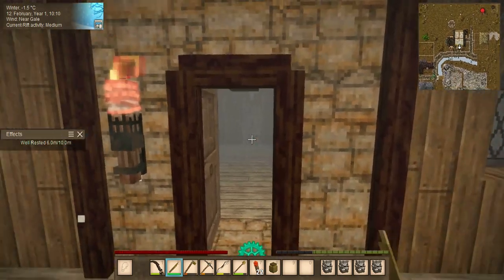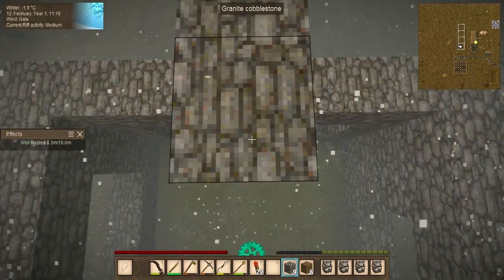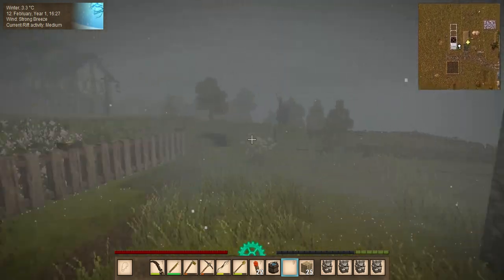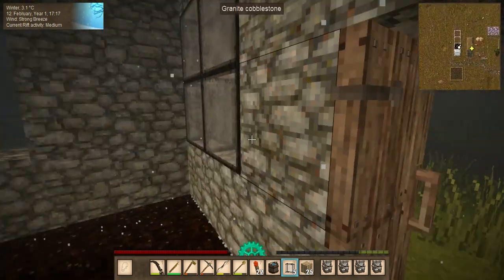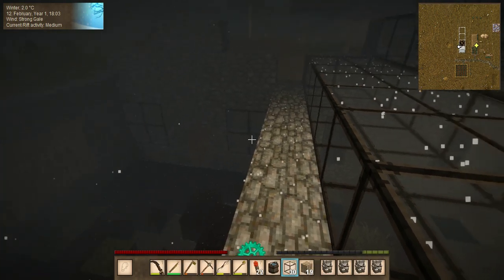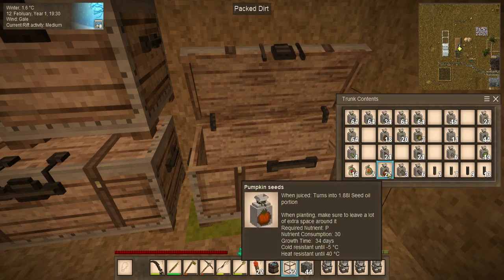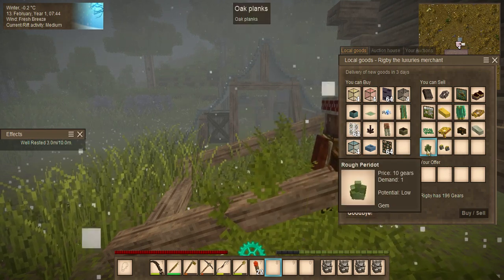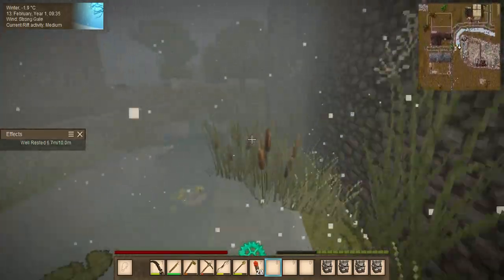Vintagestory modded Season 3, Ep 30 Preparing for Spring